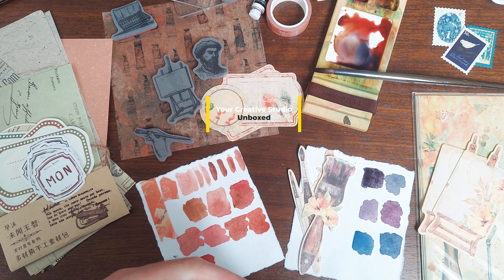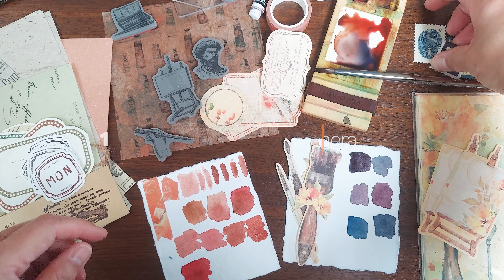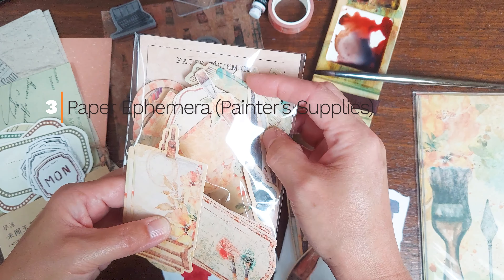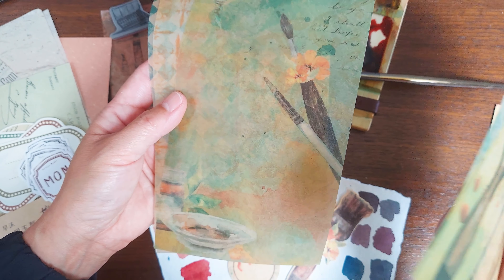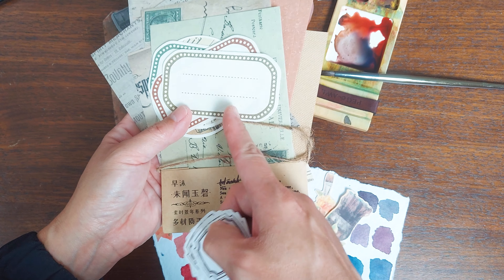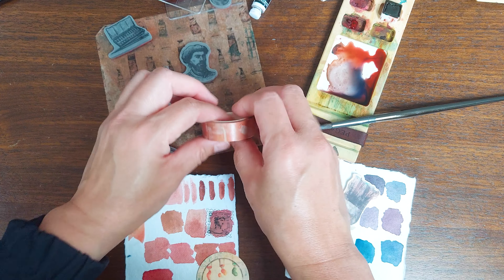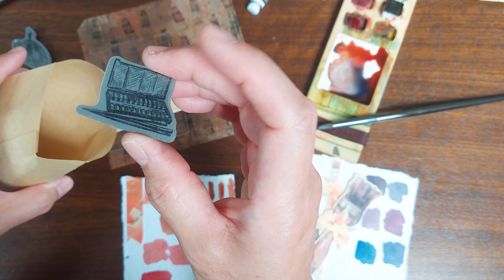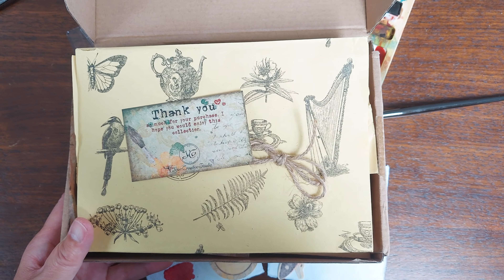Unboxed; Ephemera from Your Creative Studio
My upcoming Versailles Gardens custom journal, from the perspective of the resident painter (and gardener). Then a custom Wine Taster's (& Merchant) Journal, enveloped with Autumn Harvest colors. How can I not collaborate with Your Creative Studio to bring pops of color and texture to my upcoming projects?

for stamps, stickers, ephemera, and their incredible subscription boxes.

My Etsy shop (for digitals, including coordinated Versailles Gardens and Harvest Pickers kits)

Music
Music from Uppbeat (free for Creators!)